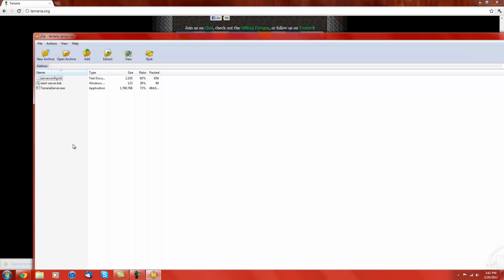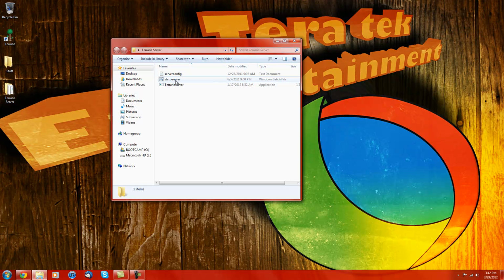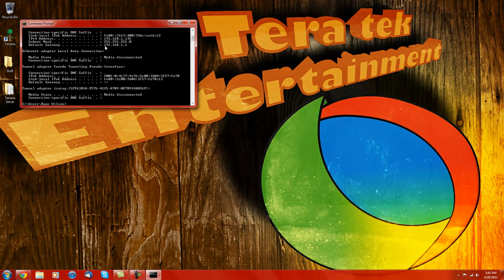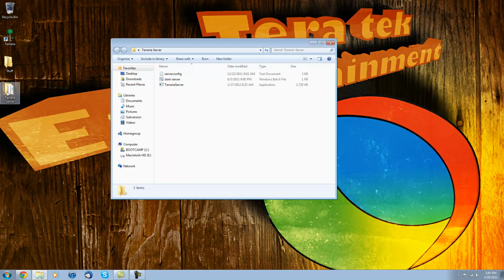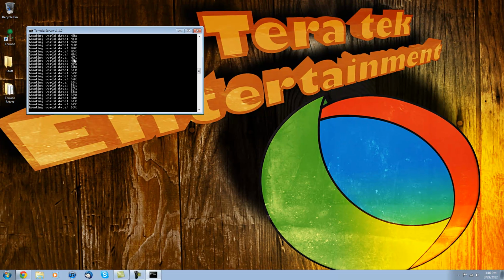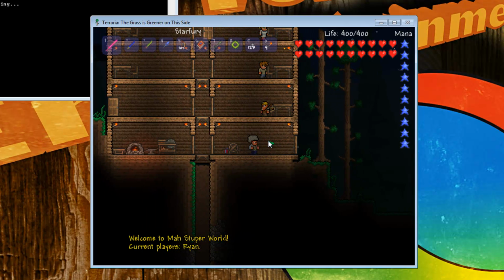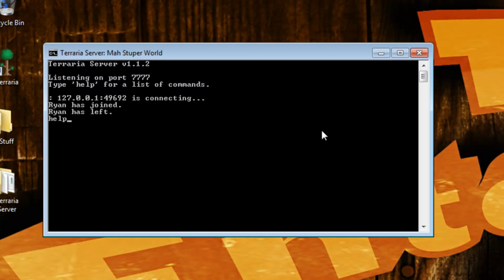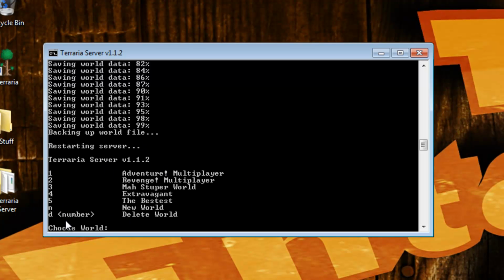How to make a Terraria server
In this video I show you how to make a Terraria Server. You do not need Hamachi for this server to work.

Warning!
Do not under any circumstances give your Global IP Address out to anyone unless you are 100% trusting in them.

If you have any questions please post them below I will try to get back to you as soon as you can and also if you need any clarification just leave a comment below or PM us with the question with the subject as T-Server Help. Thanks!